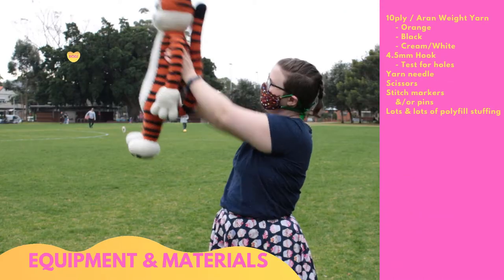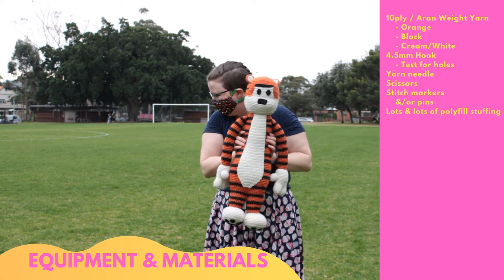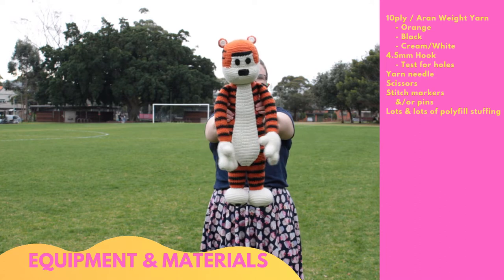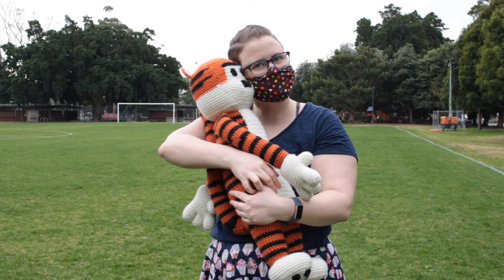Crochet: How to Make Giant Cat Plushie || Crochet Along Announcement and Trailer || Hobbes Inspired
Hello and welcome to Shiny Crochet! I am so excited to announce an upcoming video series for my first crochet along. In 2020 I made a giant Hobbes for a charity giveaway, to raise money for Child's Play Charity. I filmed the whole process and at long last I have made it into a tutorial.

The time has come at last! ShinyGiantCat is HAPPENING.

Please enjoy the photos of the fun I had with this good boy before he was shipped off to America, from Australia, to be auctioned in a Canadian charity stream.

Two cats, two years, and uncountable hours, this tutorial is complete and ready for other’s viewing.

This video has a mix of roles, it’s the announcement, trailer, introduction and history of my Hobbes / Giant Cat Plushie pattern. I discuss the reason I first made it, what materials and equipment you’ll need, and how the tutorial will share the pattern. Be sure to watch through if you want to join the fun, as there’s important information to help you get through the subsequent parts.

The first part of this series will be scheduled for 8pm Sunday 23 May 2021 (Australian Eastern Standard Time). Each part will then be released 2 weeks later, with the last scheduled for Sunday 26 September 2021.

The playlist for this series will be updated with each release and can be found

If you're joining in the making as each video goes live, be sure to share on social media with ShinyGiantCat or check out the thread for how others are going!

In this series I am using an unlabelled yarn, it seems to be either a thick 8 ply (DK weight) yarn, or 10 ply Aran weight. Based on colours it seems it is Red Heart Super Saver, in colours: carrot, black and aran. I don’t know how much of each, due to no labels.

I use a 4.5mm hook, but my tension is quite tight. You may find a 4mm is better. Be sure to do a test run and see if there are gaps in the yarn, which would show stuffing under strain.

00:00 Intro
00:10 Background
00:35 Schedule
00:50 Materials and equipment
01:45 Tutorial sample
02:45 Hashtag!
03:05 Credits

Other miscellaneous items include:
★ yarn needle
★ scissors
★ a LOT of polyfill fibre (no really, a lot)
★ stitch markers and/or sewing pins

I use US terminology in my videos, which affects some terms. Below is a breakdown of all the stitches (with their abbreviation) used across all 10 parts, however each video will have a list specifically for it:
US Terminology = UK Terminology:
★ CH - Chain = Chain
★ MC - Magic Circle = Magic Circle
★ SL ST - Slip Stitch = Slip Stitch
★ SC - Single Crochet = DC Double Crochet
★ HDC - Half Double Crochet = Half Treble Crochet
★ DC - Double Crochet = Treble Crochet
★ BLO - Back Loop Only = Back Loop Only
★ Dec - Decrease = Decrease
★ Inc - Increase = Increase
★ SC4Tog - single crochet 4 together – turning 1 stitch into 4
★ * * - repeat the steps inside, times the number on the outside
★ Turn - turn the project to work back along the stitches

Links!
(The website shown in the video will be archived soon for next year’s version, so I’m not sharing that link)

Tips!
I am currently unable to work due to chronic illness, but I can chip away at new videos and patterns. If you're enjoying my tutorials and want to support me, you can buy my patterns on Ravelry or Etsy, or drop a tip via Paypal

Music!